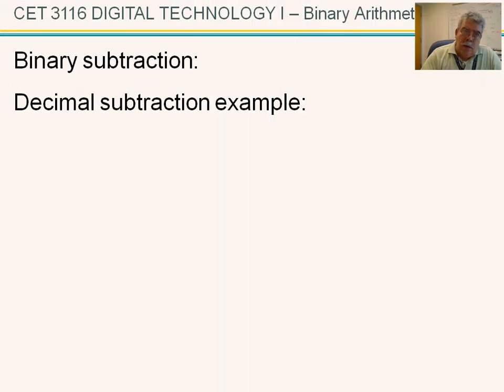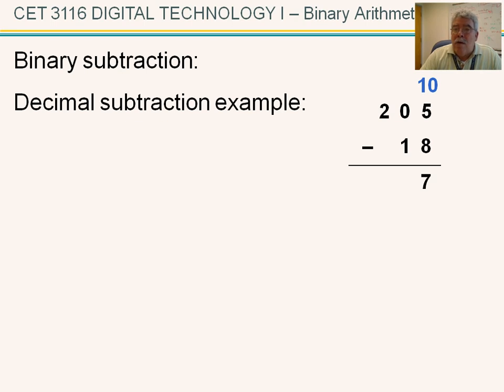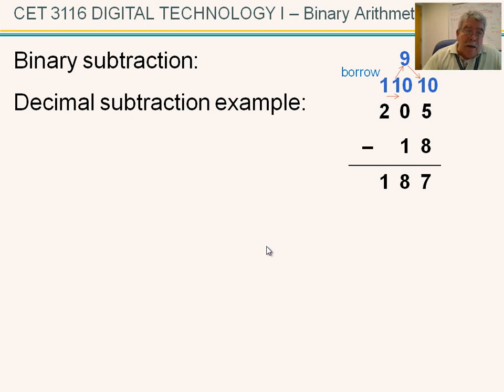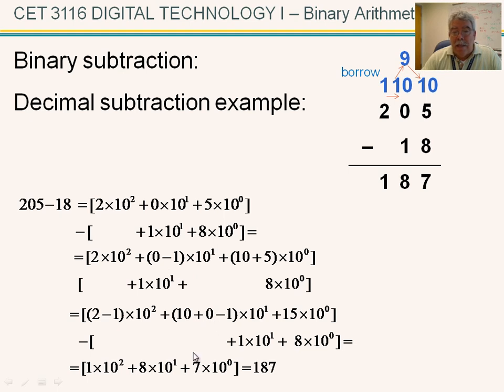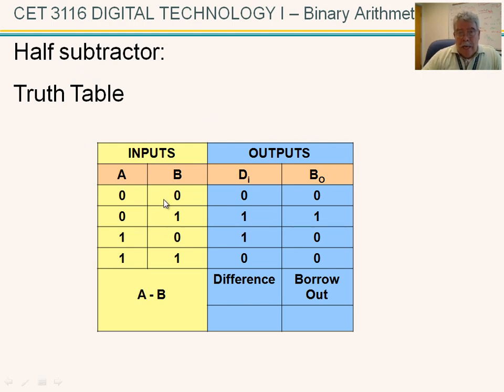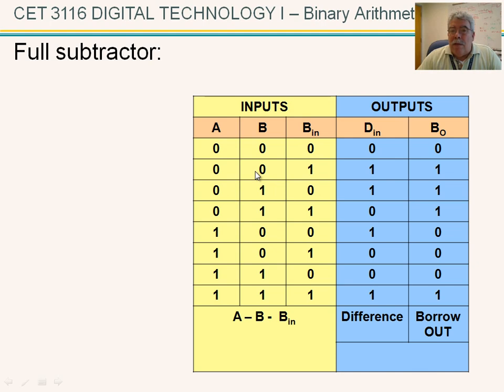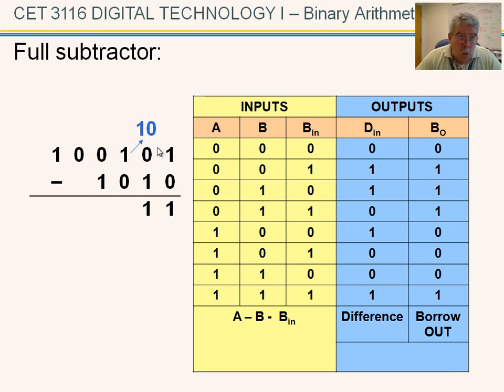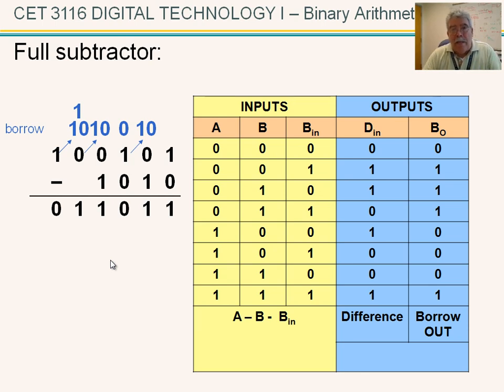CET3116 Binary Arithmetic Part II